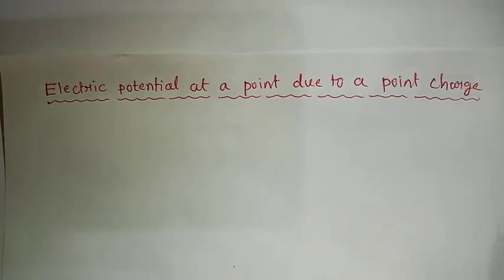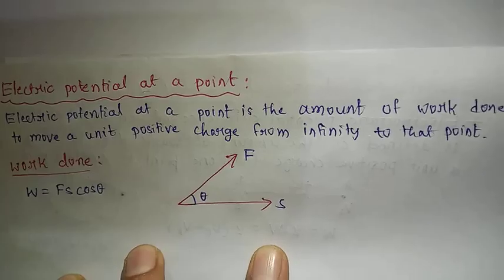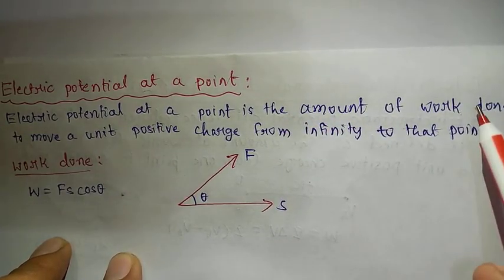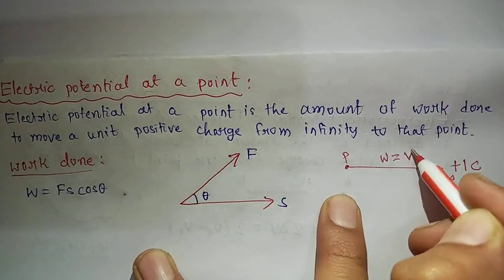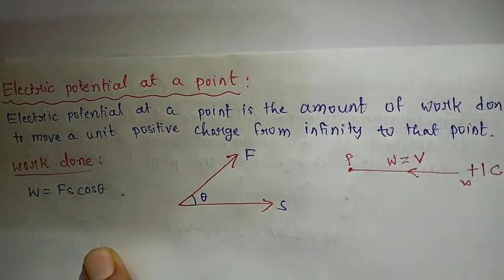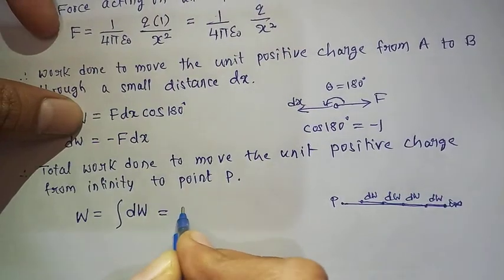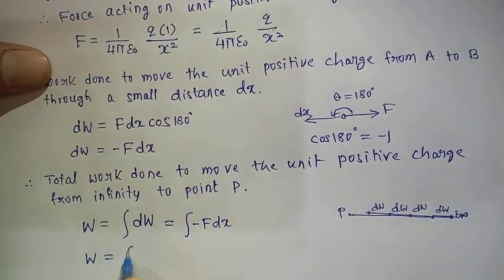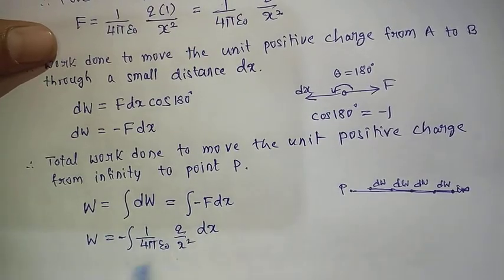Electrostatic potential and Capacitance : Part - 2 | Electric potential due to point charge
Dear student , if anybody want the soft copy of the notes ( for any one chapater Rs.10 and for 12 chapters Rs.50) ,